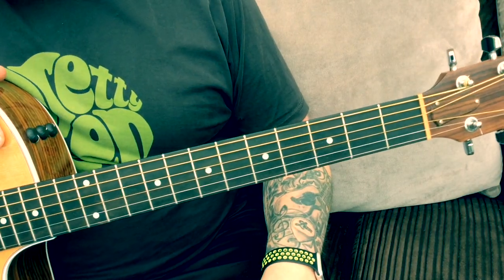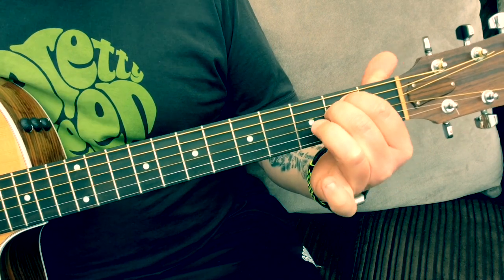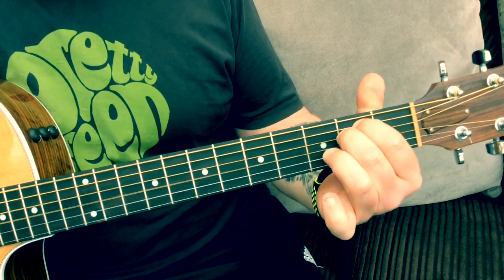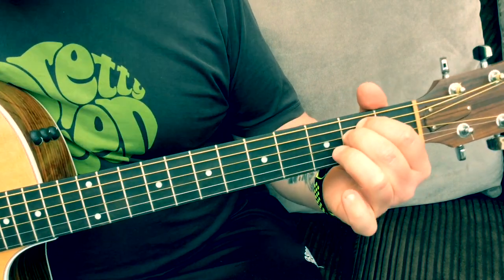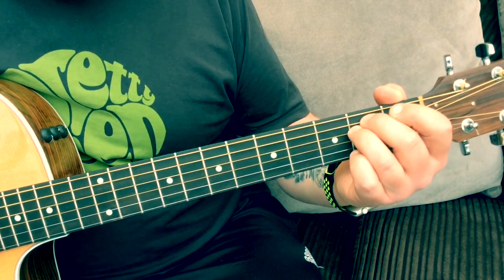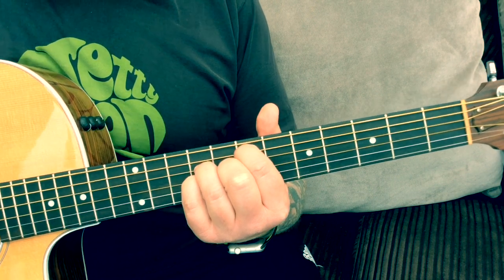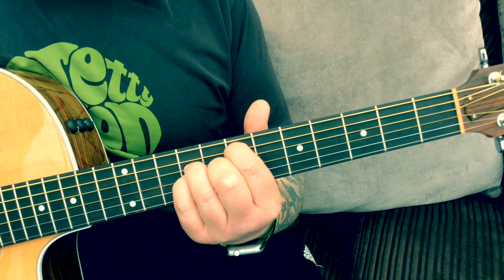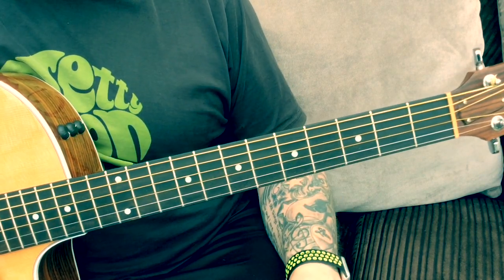Doves-Broken Eyes-Acoustic Guitar Lesson.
Facebook:Wayne R Guitar
Twitter:Wayne R Guitar
Instagram:Wayne R Guitar